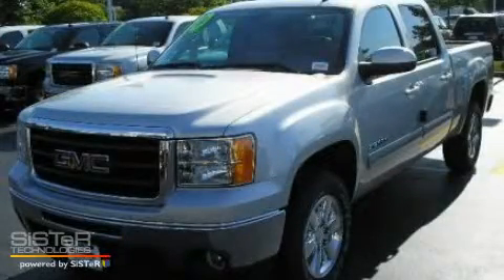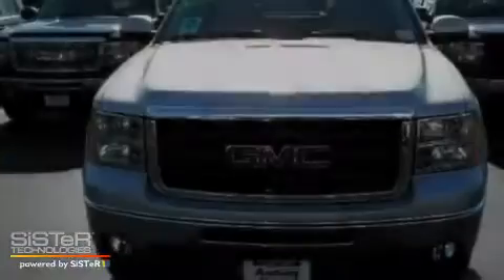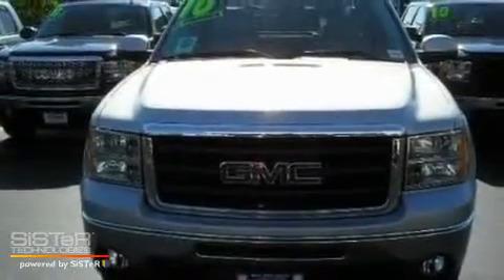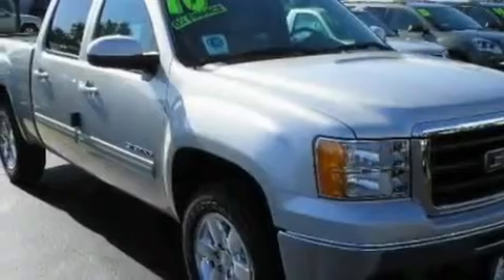2010 GMC Sierra 1500 Gurnee IL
Year: 2010
 Make: GMC
 Model: Sierra 1500
 Engine: 5.3L V8
 Trans.: Automatic
 Exterior: Silver

 Interior: Black